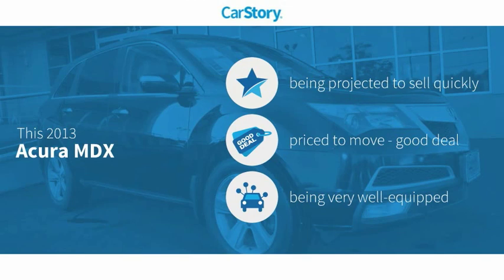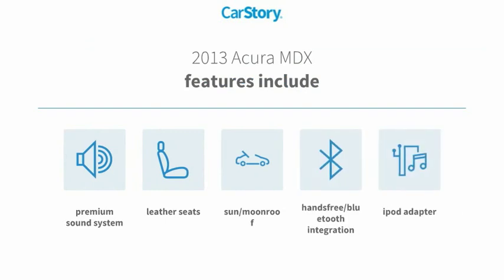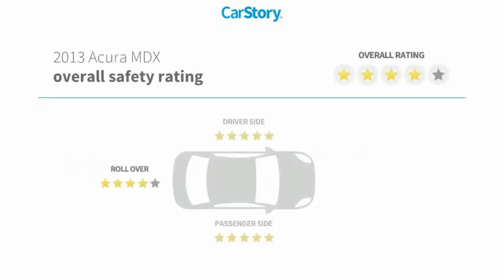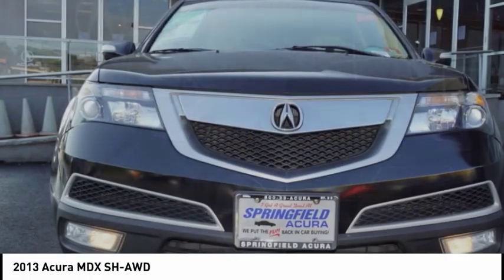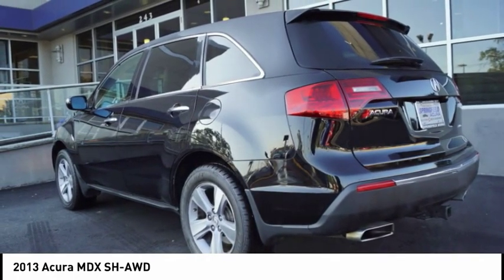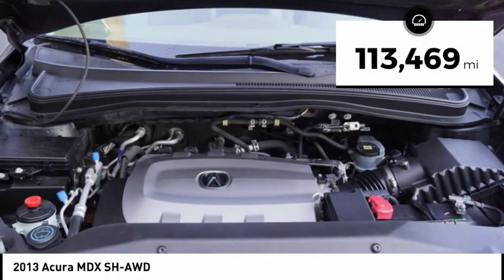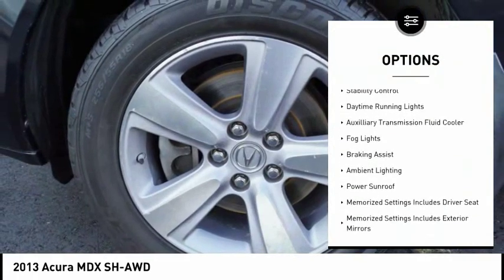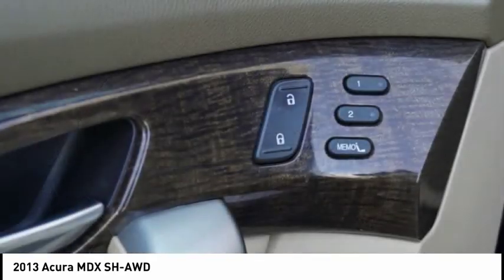2013 Acura MDX Springfield Township NJ 18740TDZ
2013 Acura MDX SH-AWD

Make sure to get your hands on this 2013 Acura MDX SH-AWD with a rear air conditioning, backup camera, Bluetooth, braking assist, dual climate control, heated seats, hill start assist, stability control, traction control, and Sirius satellite radio before it's too late!  It has a 6 Cylinder engine.  We've got it for $14,589.  Be sure of your safety with a crash test rating of 4 out of 5 stars.  Flaunting a classic black exterior and a parchment interior.